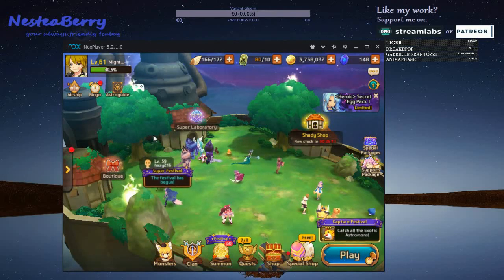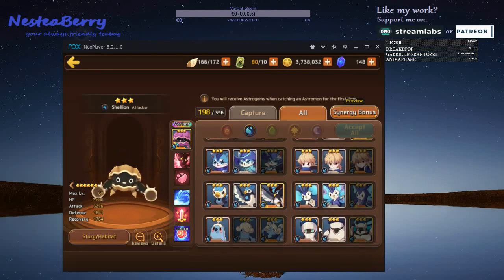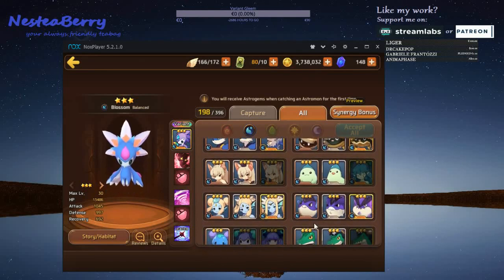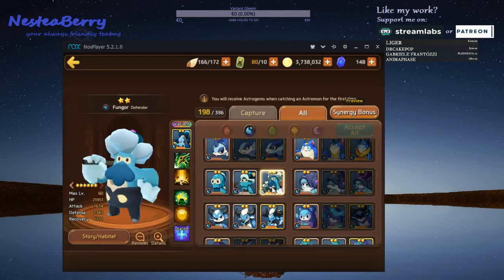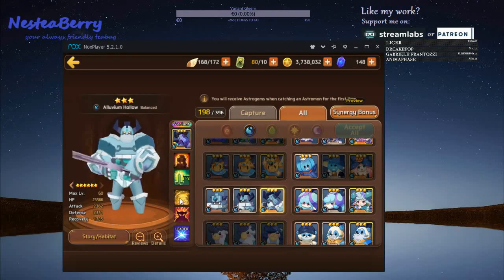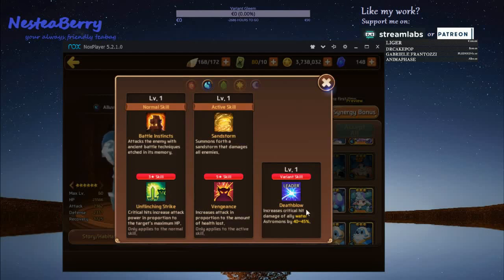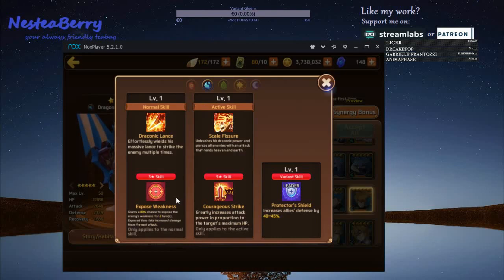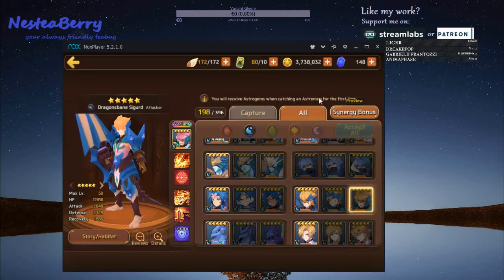Fire Titan - Beginner to Endgame - The 4 Steps | Monster Super League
Hey guys,

today i am presenting you a more detailed video of the different step of your fire titan lineup.

Step 1 - Farmable
Step 2 - Early Game
Step 3 - Mid Game
Step 4 - End Game

As i said in the video, don't look at the ending damage of the first 2 teams, since they are older and therefore the dmg limit was a lot lower. For example in the first fight, the Titan still had the blessing buff, where 20 mil dmg was super high und the fire titan had a stun. Its just to showcase, how your team will be fighting, not to compare dmg.

Also keep in mind, that even a video that is nearly an hour long, still cant point out every details about titans.

Small gem reminder:
Attacker = Atk Atk Atk/Cr
Debuffer = Hp Hp Def
Healer = Hp Def Rec

Substats are more important than completed sets.

The gembuilds for later/endgame and the exceptions you will figure out later by yourself, so avoid hunting for what people took years to get.

Special thanks again to chaos for letting me use his video.

Any questions or suggestions? Feel free to write a comment. :)

modern revolt - volt